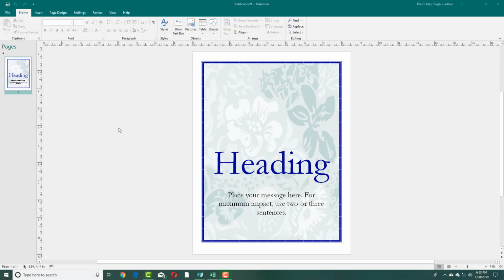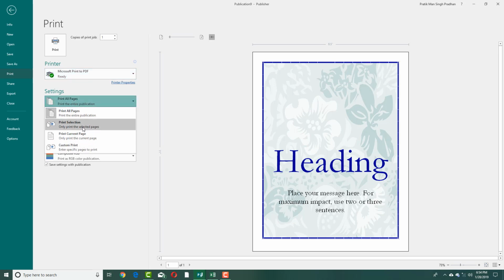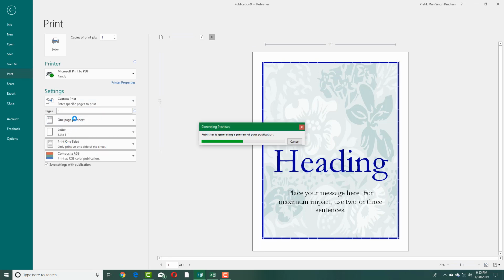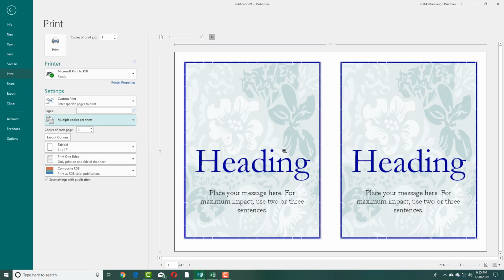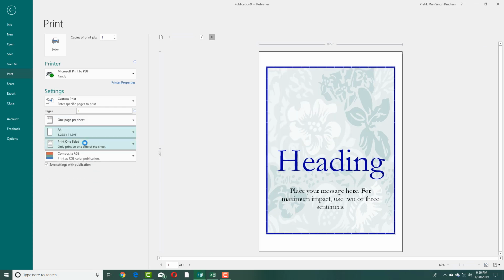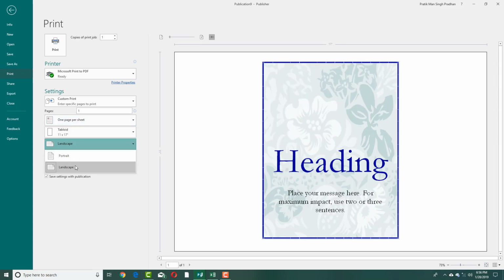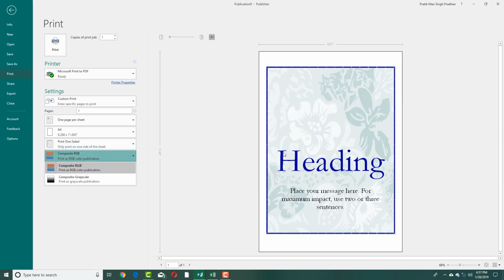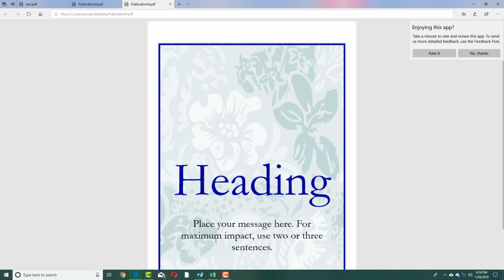MS Publisher Tutorial - Lesson 6 - Print Setup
In this tutorial, we will be discussing on Print Setup in Microsoft Publisher.